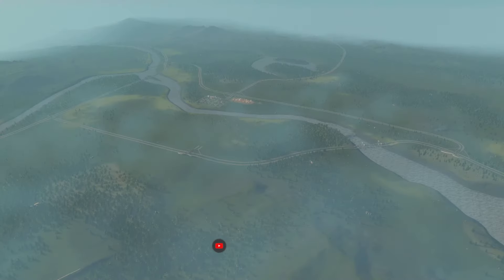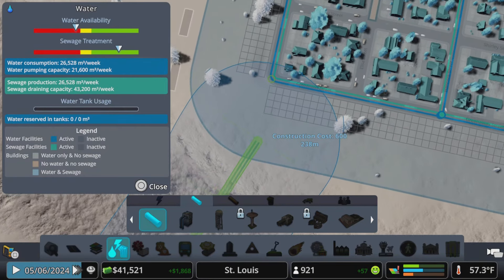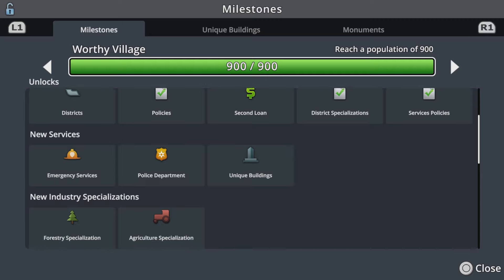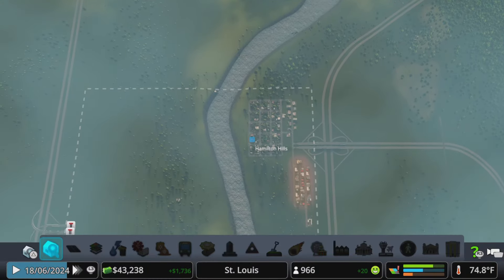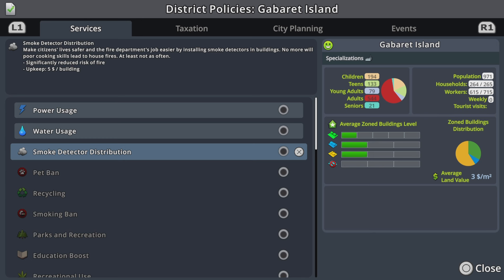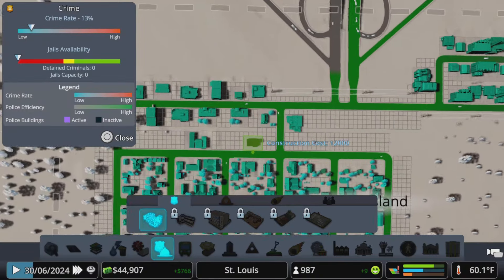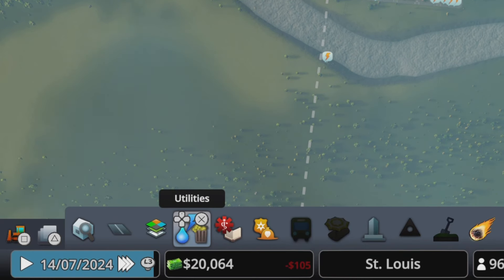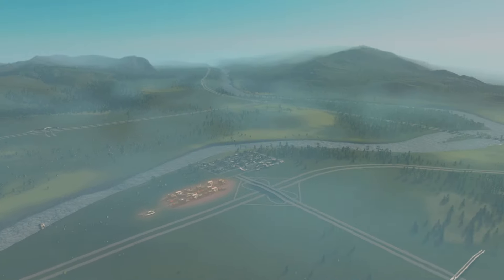Worthy Village - Ep. 4 - Cities Skylines - 2024 - Riverrun Map - PS4, PS5, Nintendo Switch, Xbox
Cities Skylines, how to start a city Episode 4. In this tutorial we will explain the basics of the game and how to use assets to build your city.

Today we add services, policies and assets unlocked at the Worthy Village Milestone; Smoke Detector Distribution, Police Station and Fire House.

Riverrun Map from the base game map packs, based on the topigraphical map of St. Louis.

Let's Play!